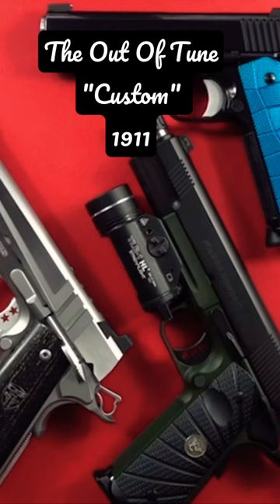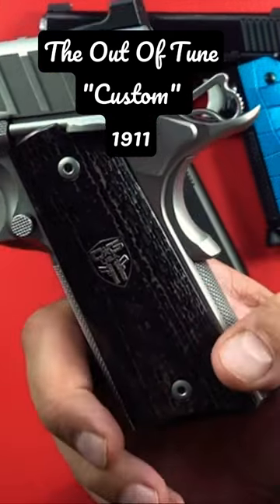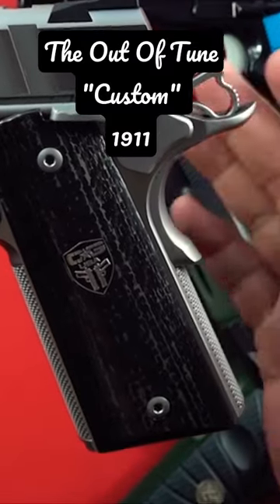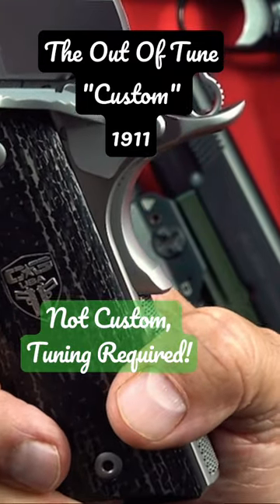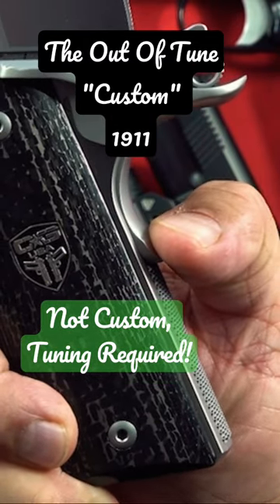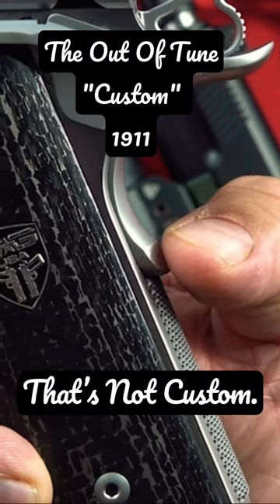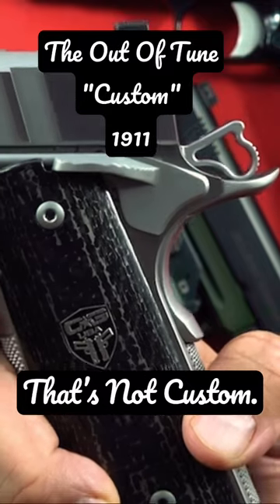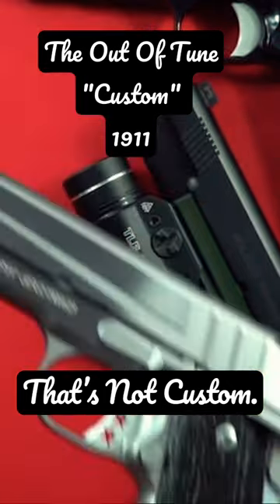The Faux "Custom" 1911 makers custom1911 custom #1911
Decibel Defense: